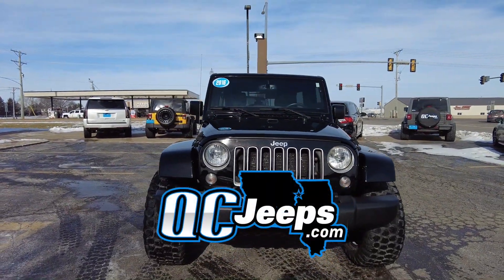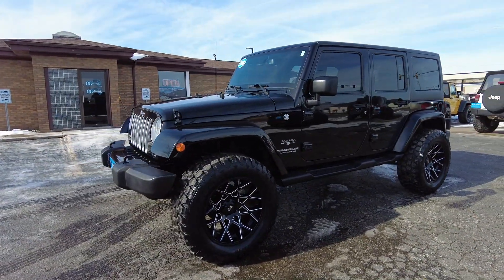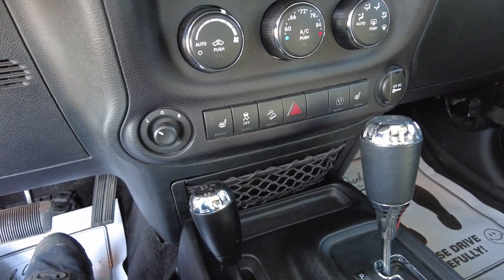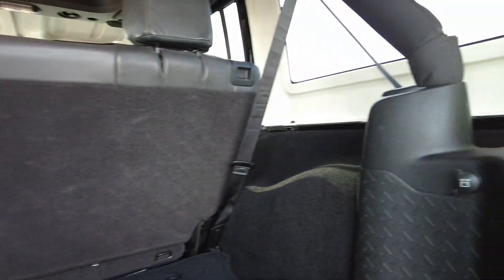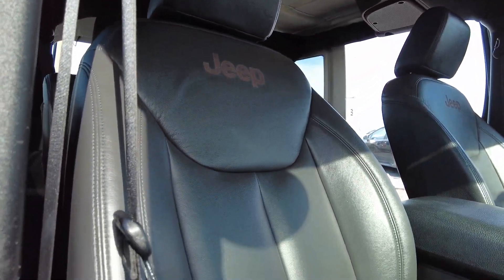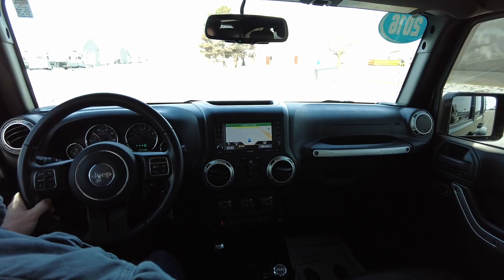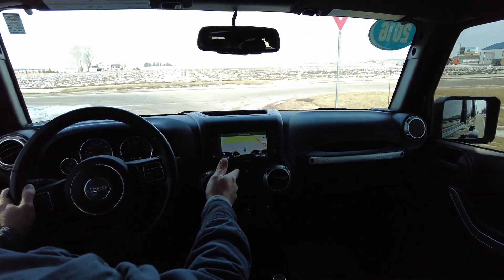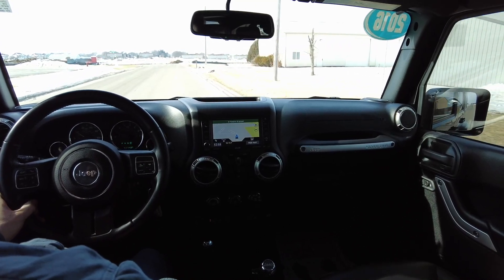QCJeeps.com 2016 Jeep Wrangler Unlimited Sahara For Sale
2016 Jeep Wrangler Unlimited Sahara